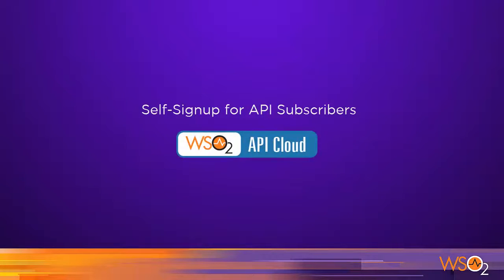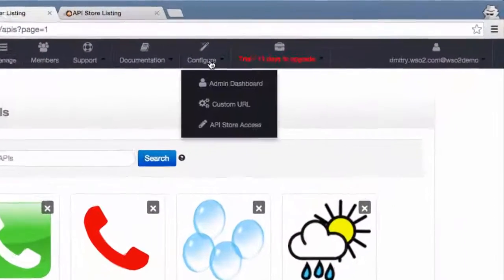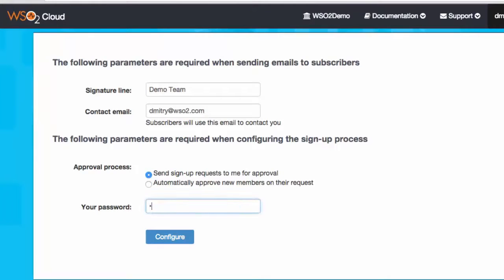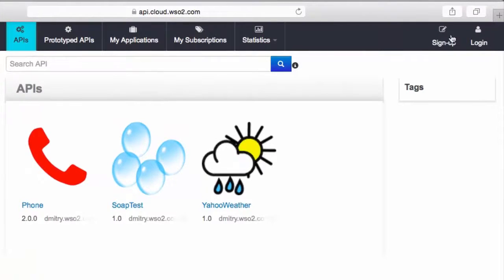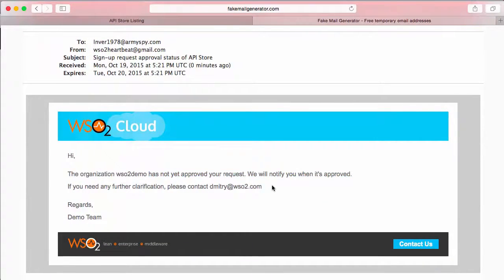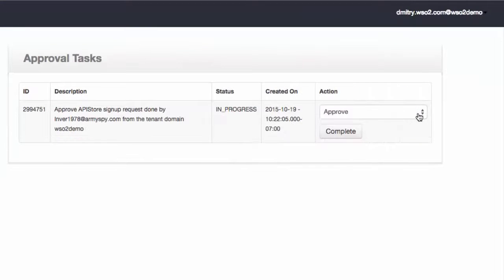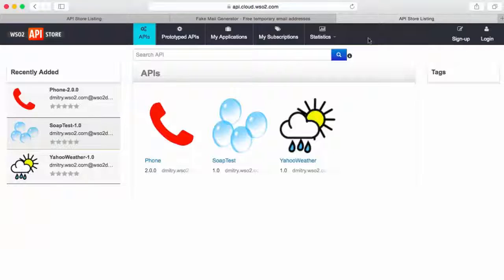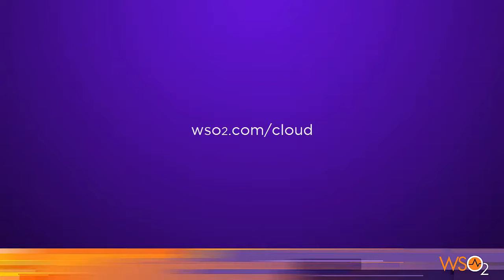Self-Signup for API Subscribers - WSO2 API Cloud Tutorial 13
By default, API Stores in WSO2 API Cloud only allow access to invited members. However, for public API programs you would likely want to instead have a Sign-Up button available on the portal, to let site visitors become the community members.

In this tutorial, we will show how to enable Self-Signup feature in WSO2 API Cloud and set optional approval workflow. We then demonstrate both subscriber and approver experience in the tool.

WSO2 API Cloud enables enterprises to quickly share their business capabilities with their partners and across the globe. Exposed APIs can be access-controlled with the use of industry-standard mechanisms, demonstrating a unified development experience for app developers.